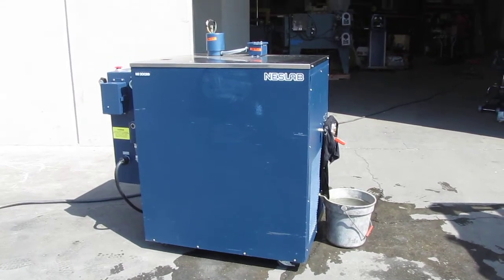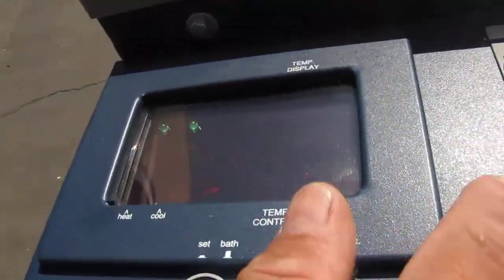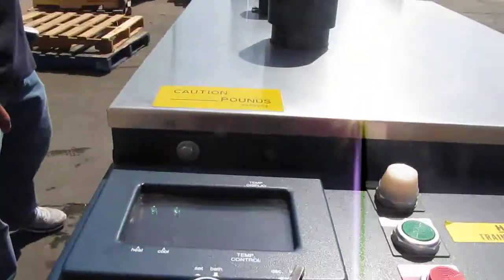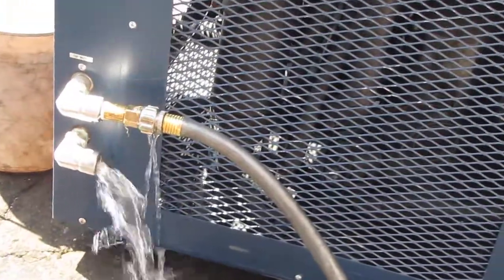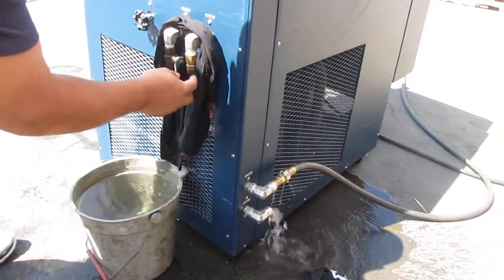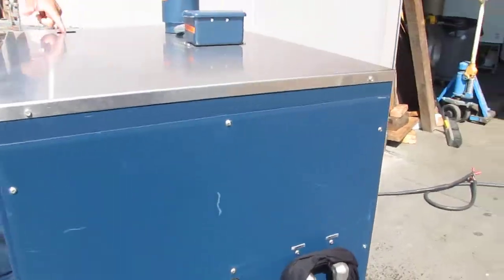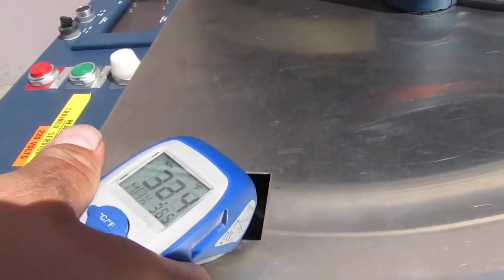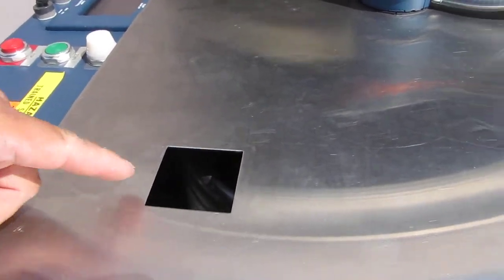Neslab HX-200DD Water Cooled Recirculating Water Chiller 220V 3 Phase HX 200